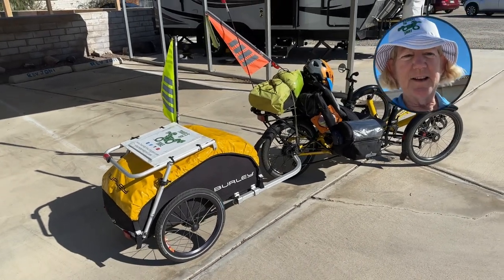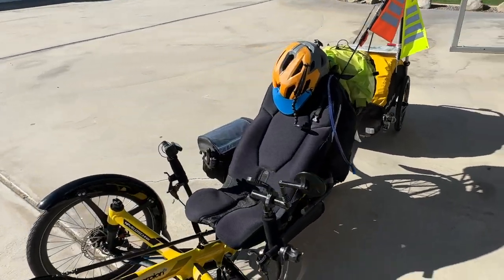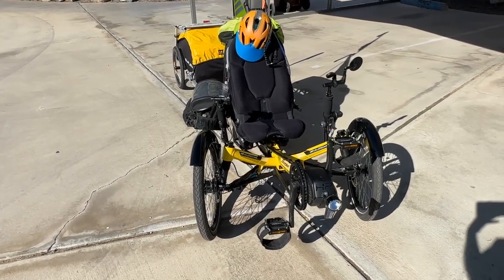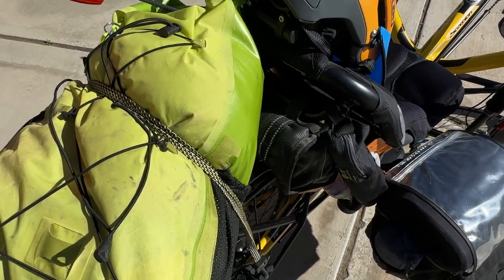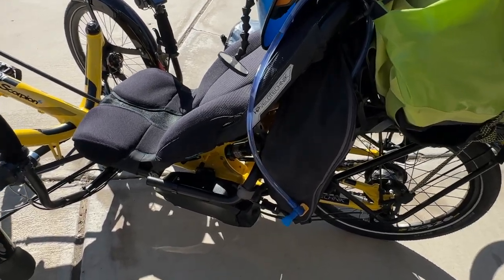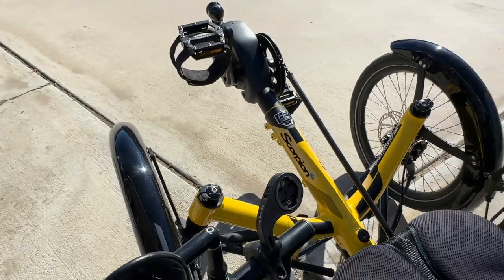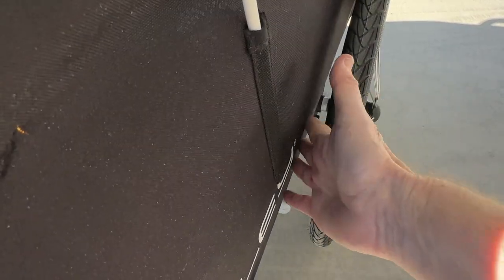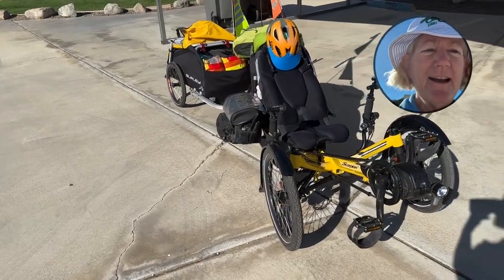Touring Trike Walkaround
Tomorrow, the Moto-Myrtle USA Trike Tour starts. In this video, I do a walk around Myrtle to show how I have everything set up.

Would you like to join me on my 9,000 mile Moto-Myrtle USA tour? Please complete the contact form to help me schedule meet-ups and group rides along the way

Donate directly to the tour by contributing to bike parts, repairs, accommodation, meals, and more!

Do you enjoy my content? You can join for as little as $1

This channel is about all things trikes and travel. I have been riding a recumbent trike since 2005 and have been touring since 2007 all over the world. I have toured on 6 continents, in over 20 countries and cycled more than 75,000 miles. In 2020, I shifted from solo trike touring to solo RV travel. Now, I am back to riding with just my trike touring 9,000 miles around the USA..

On this channel I have gear reviews, tips and tutorials but, mostly, I produce short travelogue type videos of my tours as I go. I travel with a DJI Action 3, Insta360 One X2, Skydio 2 drone and an iphone.